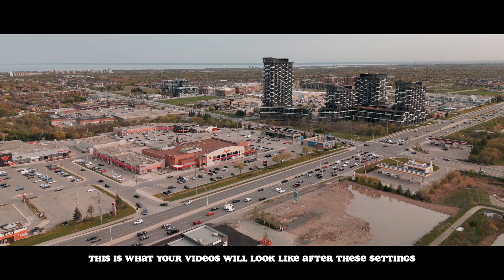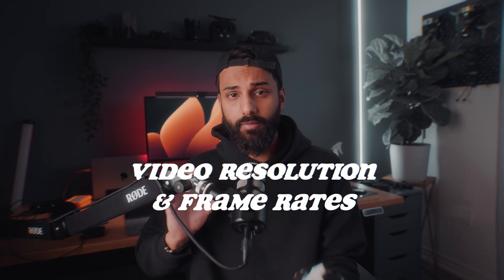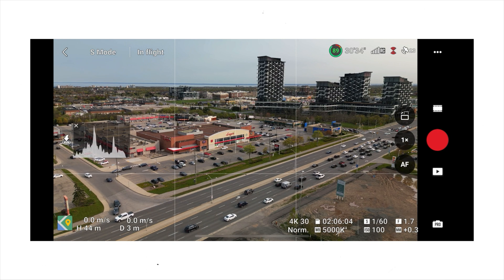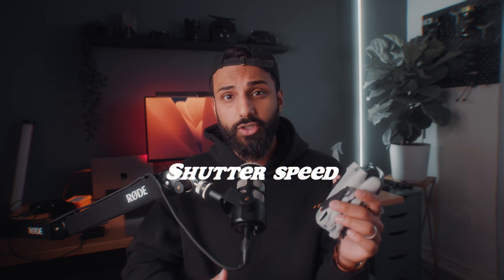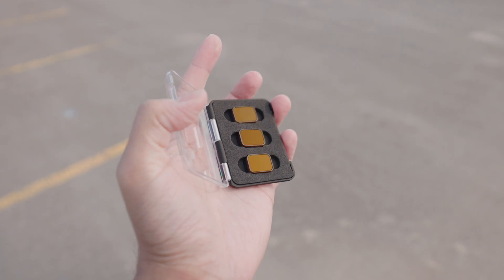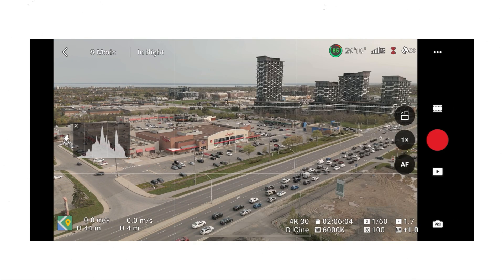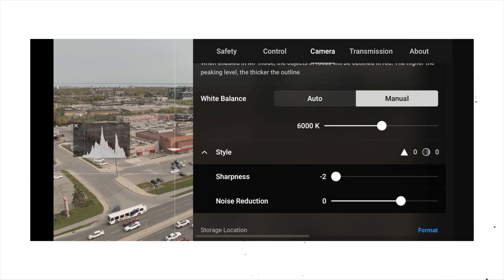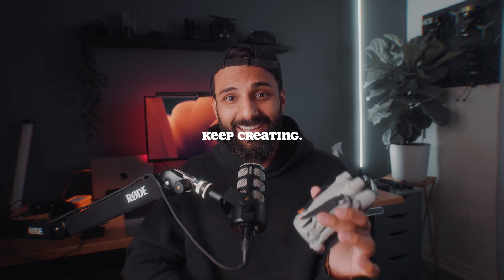DJI MINI 3 PRO BEST SETTINGS: HOW TO GET THE MOST CINEMATIC FOOTAGE FROM YOUR DRONE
These are the best settings for the DJI Mini 3 PRO to get the most cinematic footage from your drone. In this video we will go through every single setting to get the best possible and professional looking footage from your drone, especially the DJI MINI 3 PRO - these settings will apply to almost every DJI drone, but this video is specifically made for the DJI Mini 3 PRO

//If you want to skip ahead to any part:
0:00 - Intro
0:22 - ISO
1:21 - Video Resolution & Frame Rates
3:13 - Shutter Speed
5:02 - White Balance
5:34 - Film Profiles
6:06 - Sharpness & Noise Reduction
6:56 - Video Format
7:05 - Outro